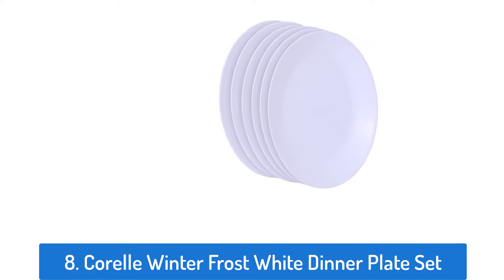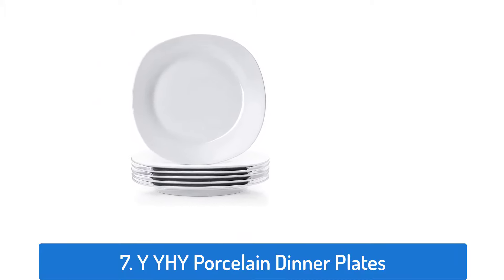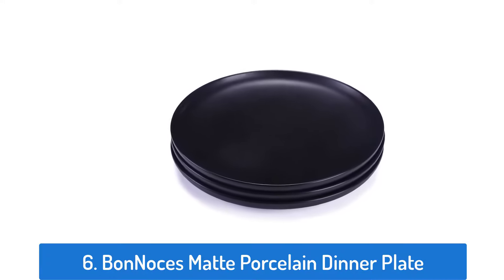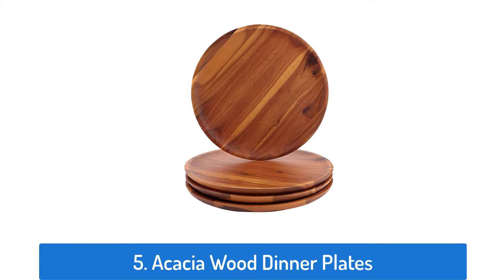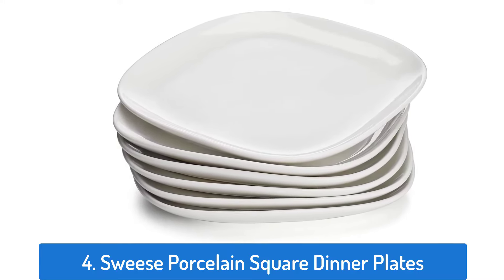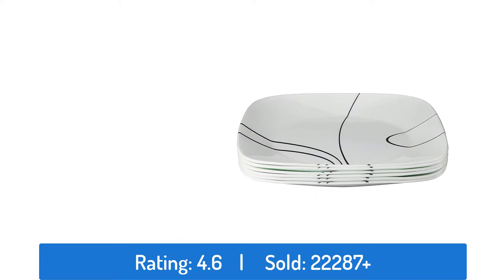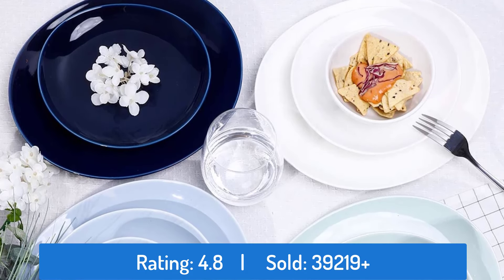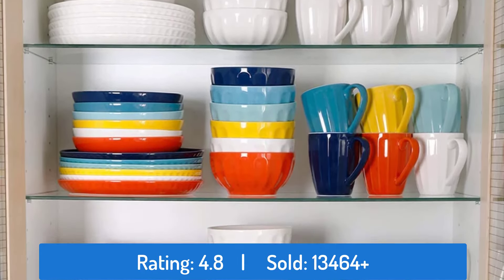8 Best Dinner Plate Reviews [Update 2021]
⬇️ Click to Check Price ⬇️

1. Sweese Porcelain Fluted Dinner Plates

2. Sweese Cool Assorted Color Dinner Plates

3. Corelle Square Simple Lines Plate Set

4. Sweese Porcelain Square Dinner Plates

5. Acacia Wood Dinner Plates

6. BonNoces Matte Porcelain Dinner Plate

7. Y YHY Porcelain Dinner Plates

8. Corelle Winter Frost White Dinner Plate Set

When you get a house, you always think about interior designs. Kitchen also tends to be an important part of designing. In the quest for fundamental home goods, the mission for getting the best dinner plates falls some place in the middle of so many unimportant things. But you know what? Plates matter, while they might not be as important as getting a comfortable pillow! You can not just eat your meal keeping it on your hand or somewhere else. That looks really odd. So there are many things which will pop up when purchasing plates for use like the colour, size and comfort- which leads you to getting the best dinner plates. Anything can be used to have food, yet the best dinner plates do significantly more. They have the ability to broadcast your taste to anybody sufficiently fortunate to see them. You do have guests coming up every now and then, right?

Let us know your feedback about the videos via the comment section.